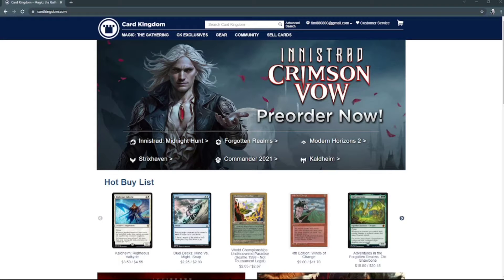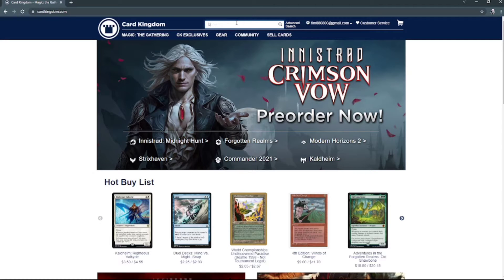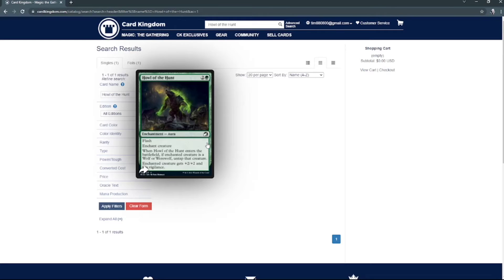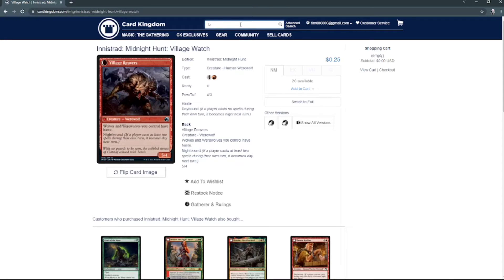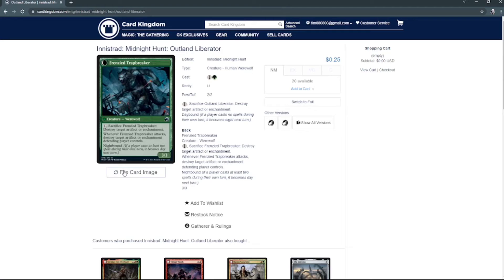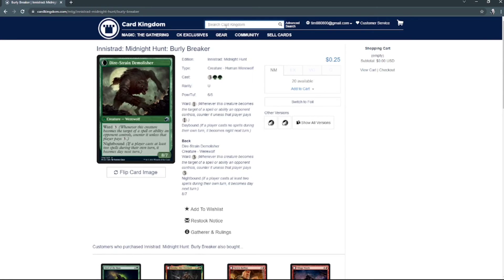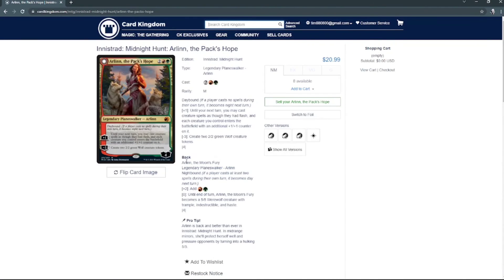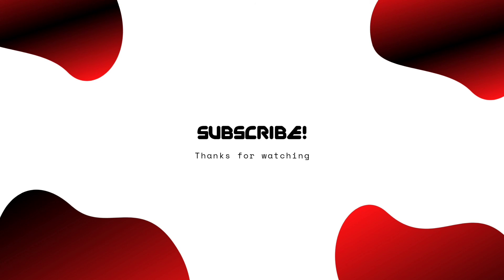Unboxing Innistrad Werewolf(a bit late)